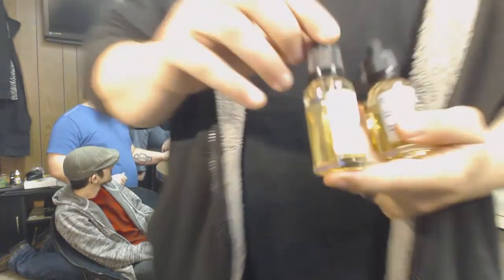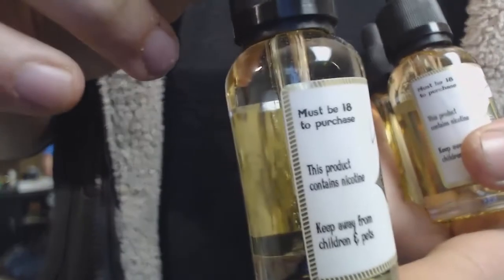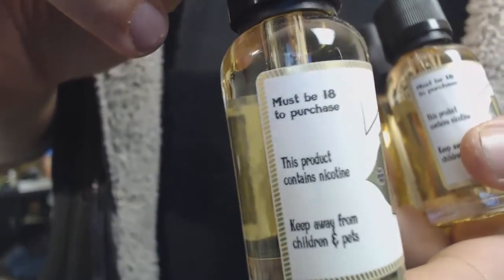Ambassador Juice Co (Pt 1)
We received this product at no charge from the vendor for the purpose of doing a video, Therefore it has no monetary value to me. This video is my opinions and experiences with the product, and is in no way intended to sway the opinions of others.